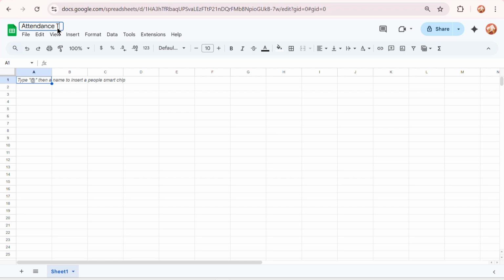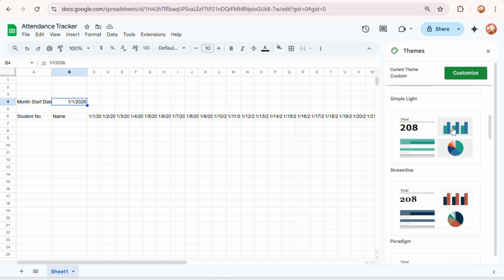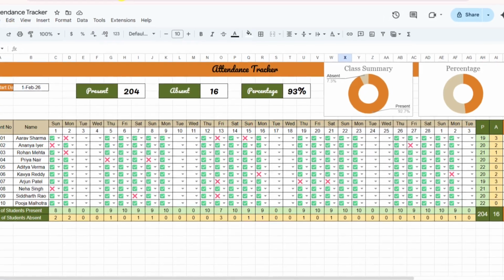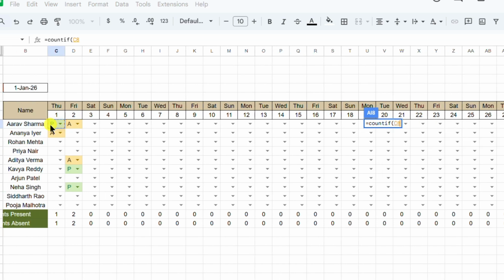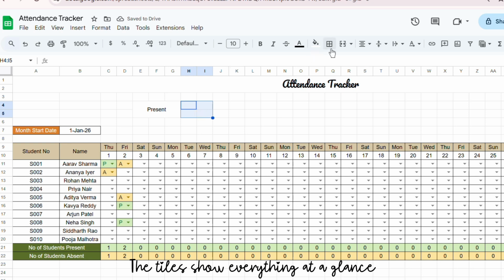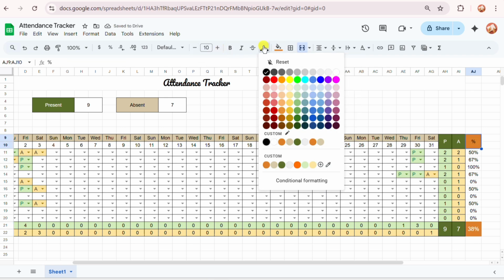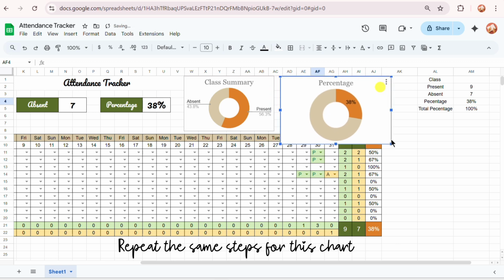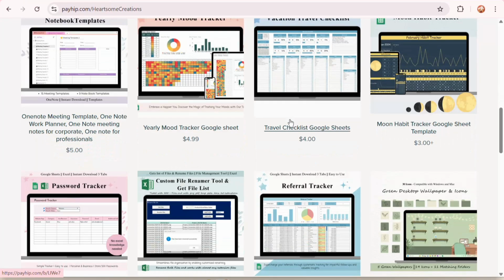How to create Attendance Tracker for Teachers, Teams & HR (Step-by-Step Tutorial) | Google Sheets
In this tutorial, I’ll show you how to create an automatic attendance tracker in Google Sheets from scratch.
No add-ons, no complicated formulas — just a simple, clean, and practical system anyone can use.

This tracker is perfect for:
• Teachers & schools
• HR & small teams
• Students & tutors
• Anyone who wants a clear attendance overview

✨ What you’ll learn:

How to set up an attendance sheet step by step

Automatically count present & absent days

Create a clean, easy-to-update layout

Save time by avoiding manual calculations

This method works great even if you’re a beginner in Google Sheets.